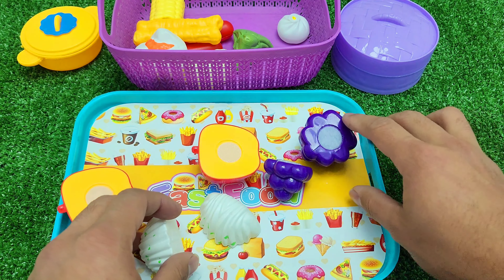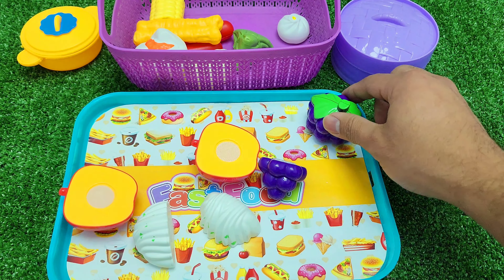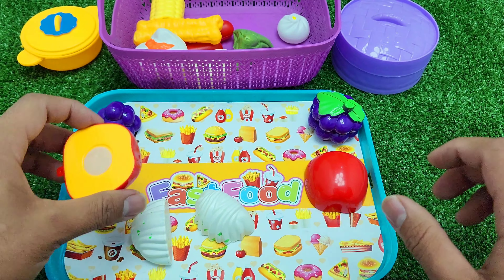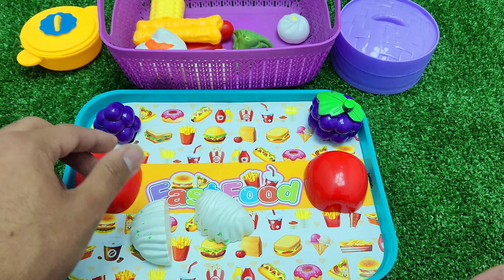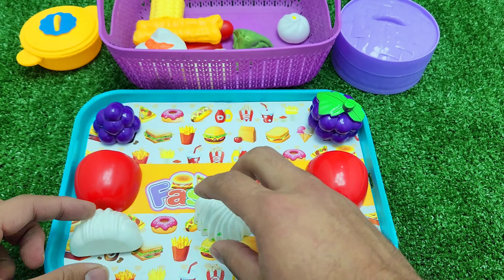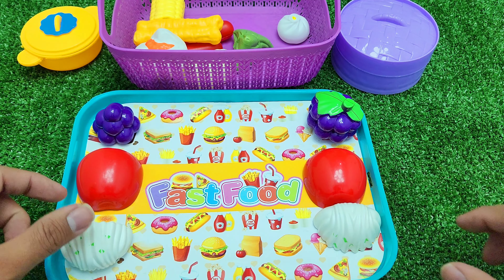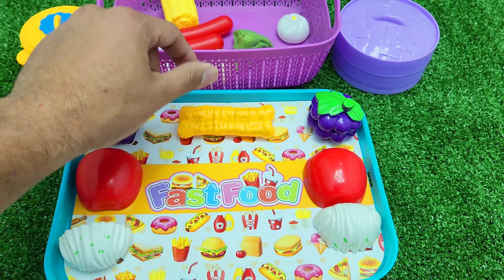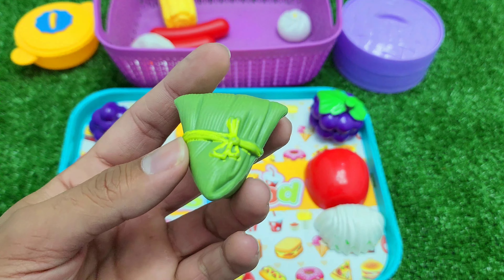Cutting Fruit, Croissant, Vegetable | Real vs Plastic Challenge ASMR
Satisfying video | ASMR | Rainbow

The channel is not suitable for viewers under the age of 13

I like satysfying video ASMR. I cutting wooden fruits vs slime.